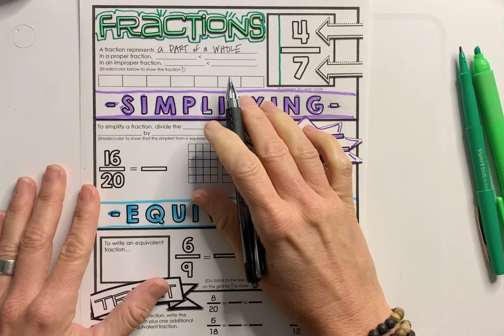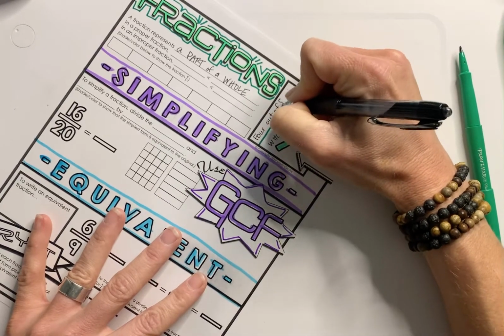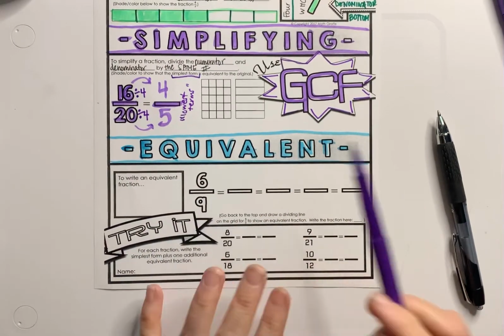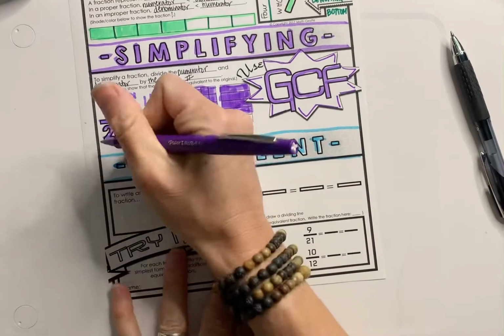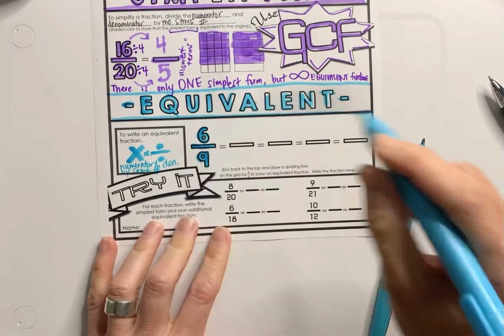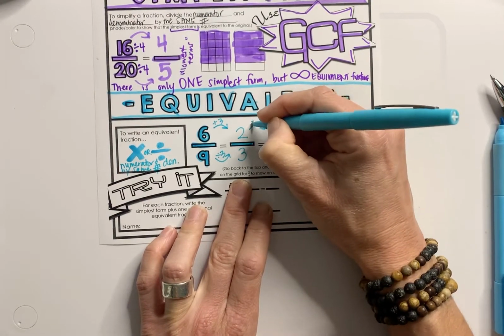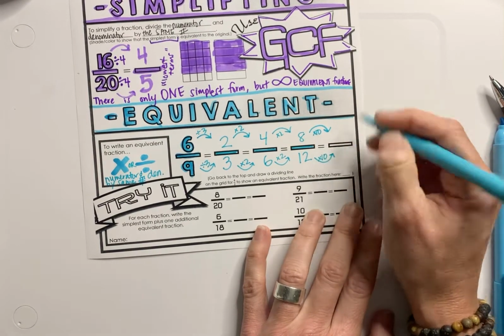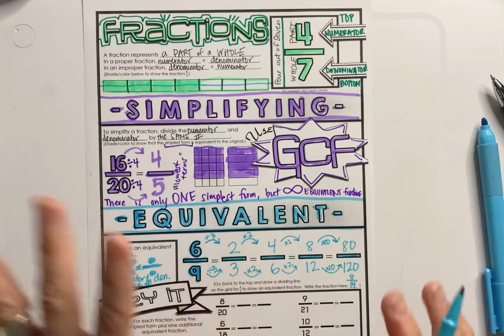Fraction Basics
In this video tutorial, Mrs. K reviews fractions basics: key vocabulary, how to simplify fractions, and finding equivalent fractions.

The template used in this video was created by Math Giraffe and can be purchased on Teachers Pay Teachers.